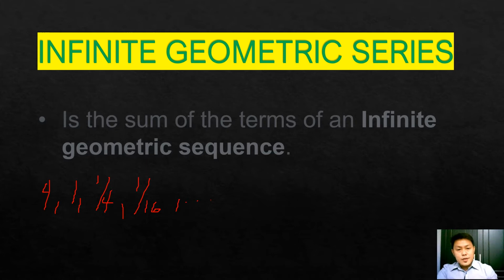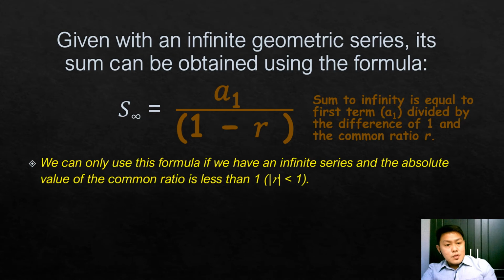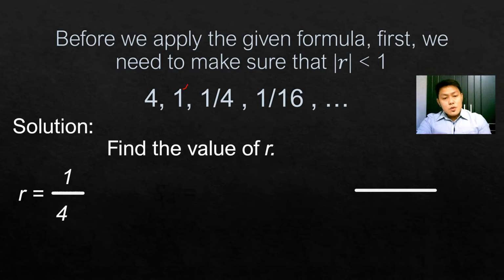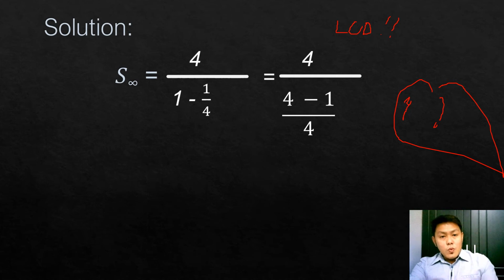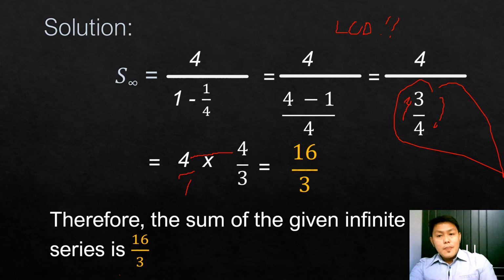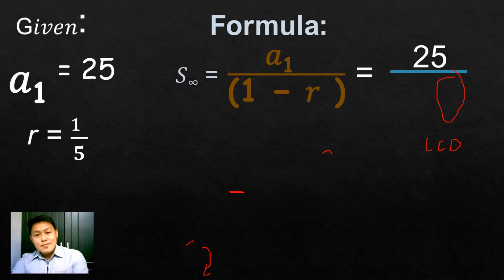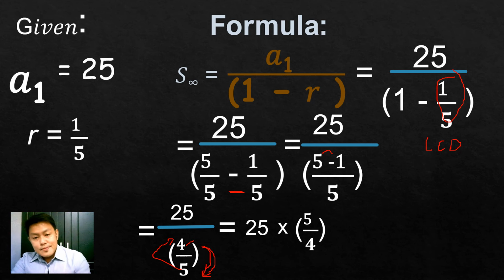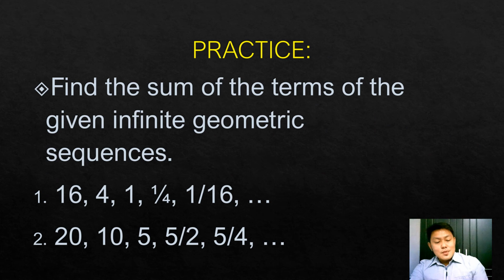how to find the sum of the given infinite geometric series (INFINITE GEOMETRIC SERIES)